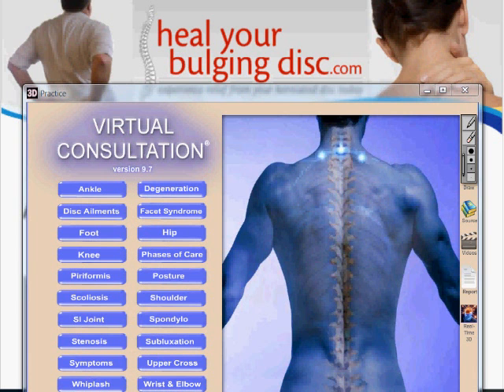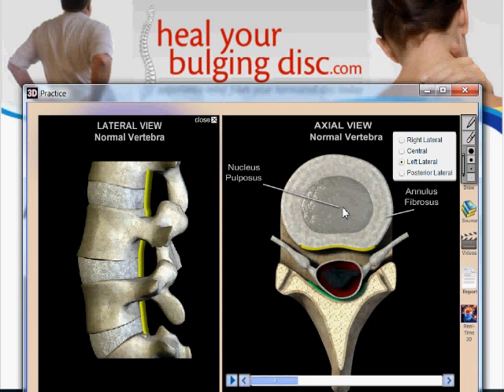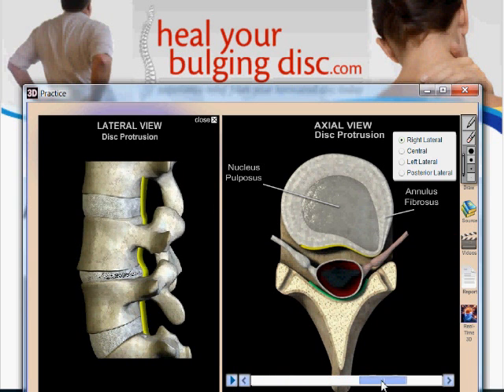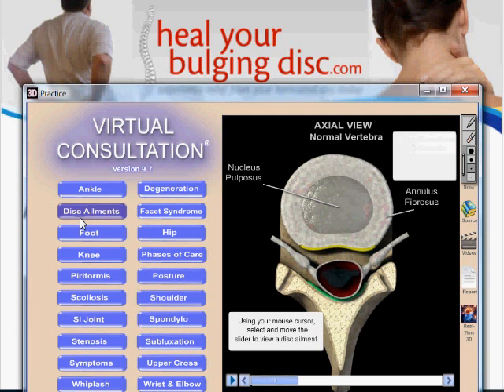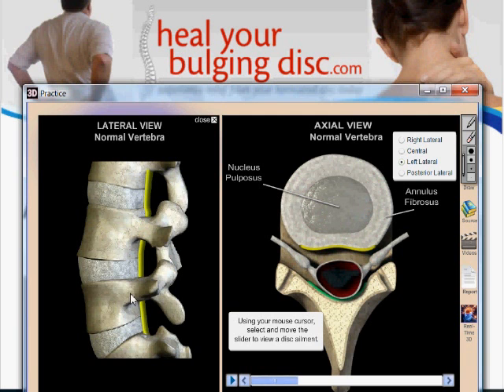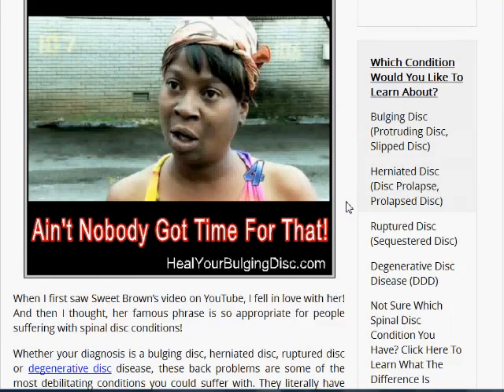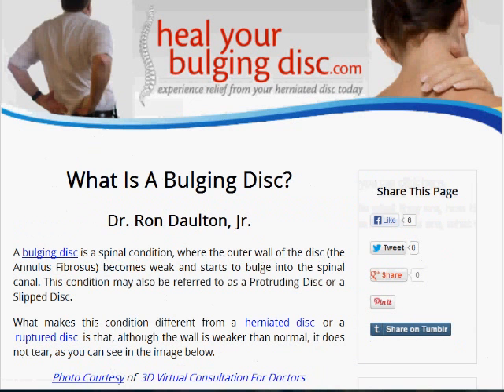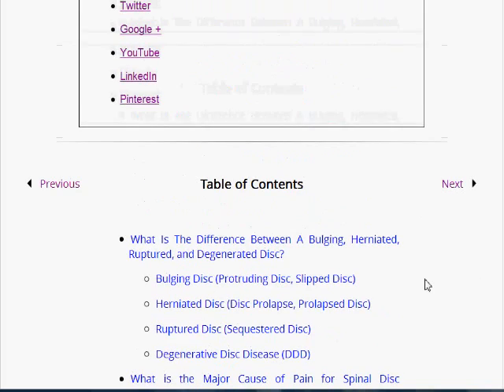Spinal Disc Conditions: Beyond the Symptoms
Are you struggling with back pain and suspect it might be a spinal disc issue? In this video, Dr. Ron Daulton Jr. delves beyond the symptoms of common spinal disc conditions like bulging disc, herniated disc, slipped disc, ruptured disc, and degenerative disc disease (DDD). 🚑 Wondering if your back pain could be more than just a strain? 🤔 Dive into this video where we explore the world of spinal health, debunking myths and highlighting the importance of professional diagnosis.

We've got you covered with a comprehensive guide on how these conditions affect your body and why they cause such diverse symptoms. From neck discomfort to sciatica, understanding the root cause is crucial. Plus, we'll share insights on nonsurgical treatments, targeted exercises, and natural therapies that could be your pathway to relief.

For a deeper understanding and more insights, check out the full article at Dr. Daulton's website, where you can tailor your learning based on your specific condition.

Whether it's dietary changes or the latest in pain management, find the information you seek to embark on a journey to better spinal health. Don't let back pain hold you back any longer; get informed and take the first step towards a pain-free life!🌟

CHAPTERS:
0:00 - Introduction to Spinal Health
1:24 - Symptoms of Spinal Disc Issues
6:54 - Understanding Your Spinal Disc Condition